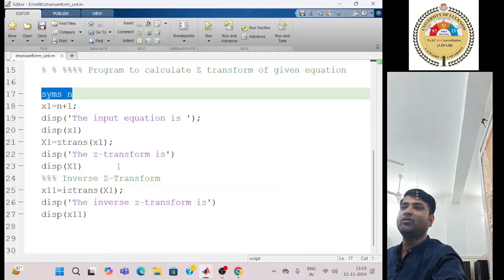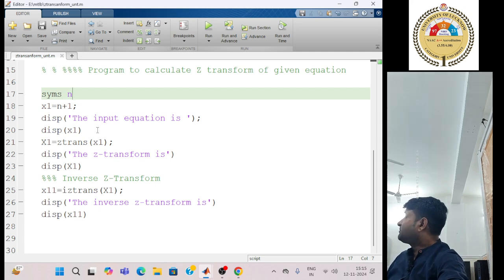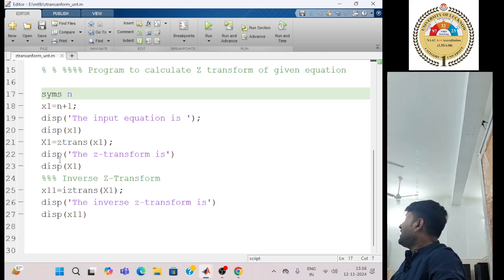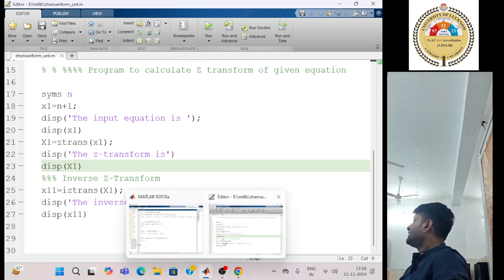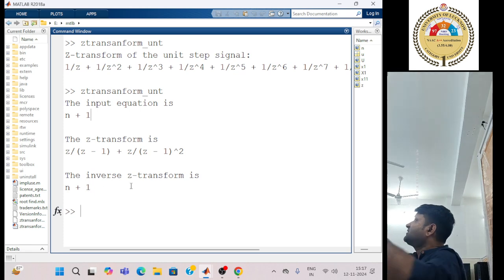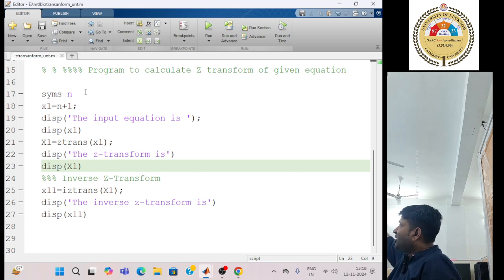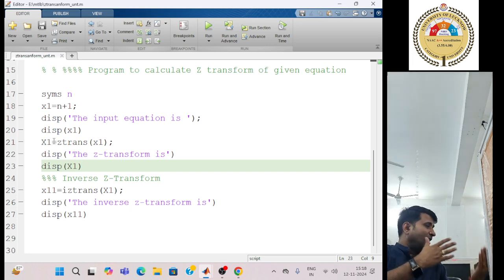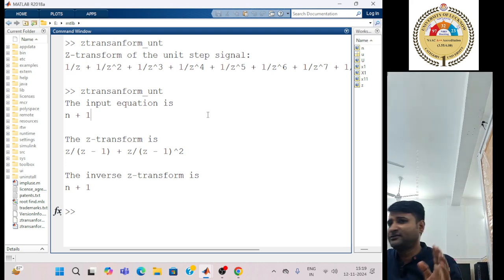MATLAB code to calculate Z Transform of given Equation | Signal & Systems Lab